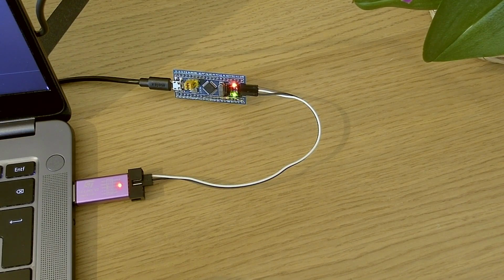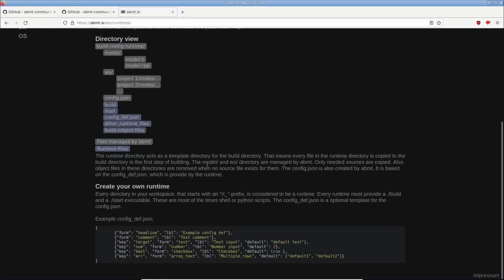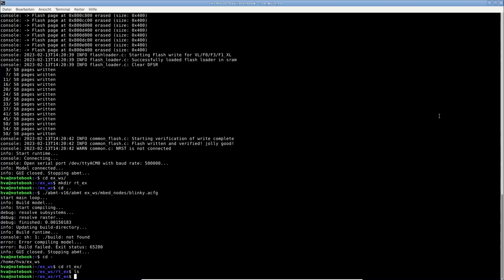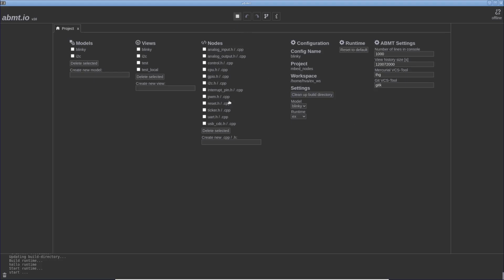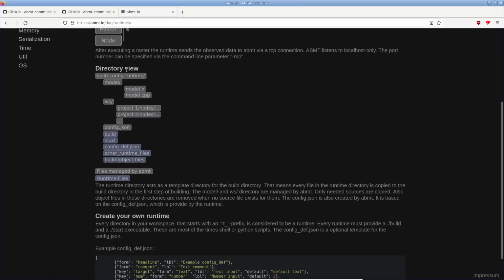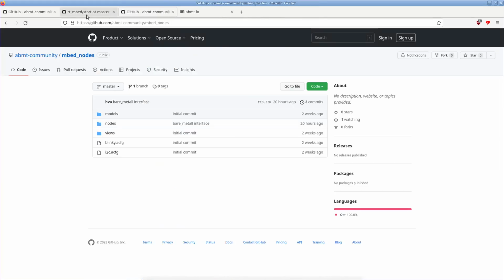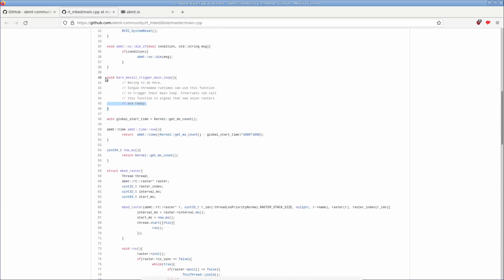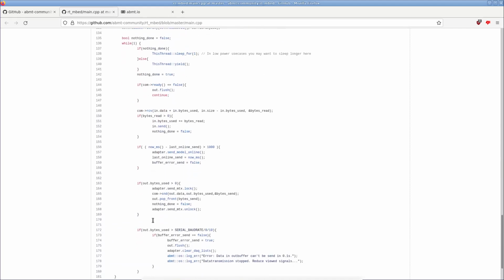How to create a runtime for abmt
This video explains how to create a runtime. The mbed runtime ) is used to give a brief introduction how a embedded runtime can be made... It shows the blinky example with a bluepill (stm32f103)...